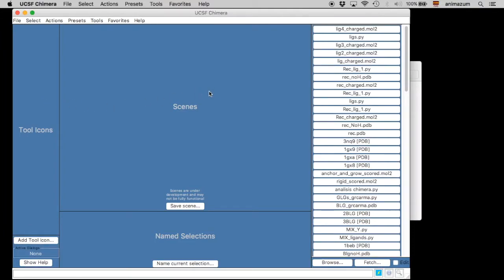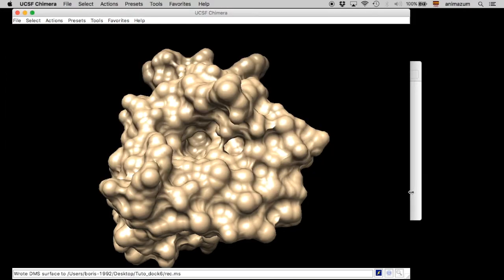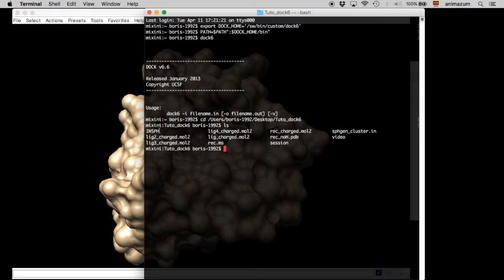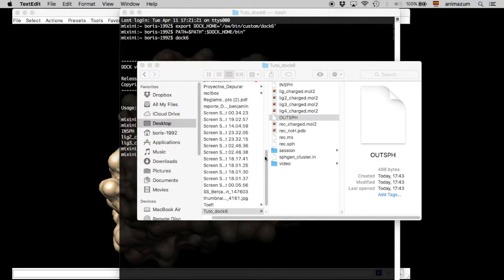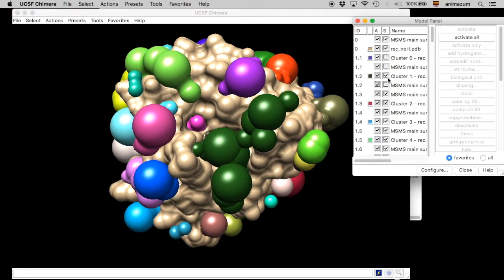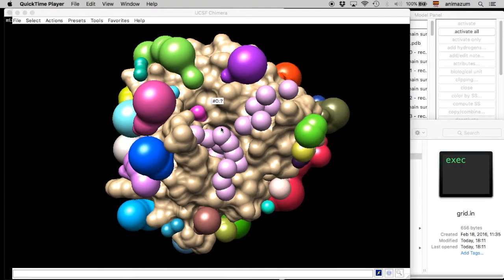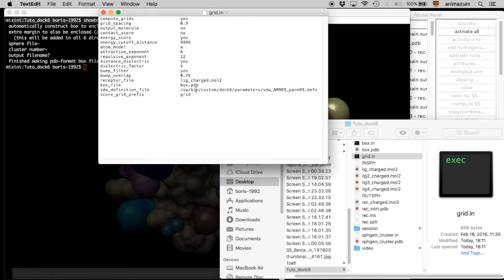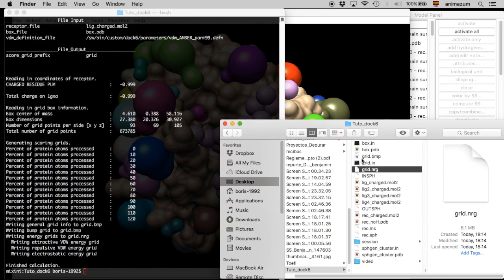Spheres and grid preparation for docking in dock6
Tutorial to create spheres and grid in order to use them in a docking using dock6